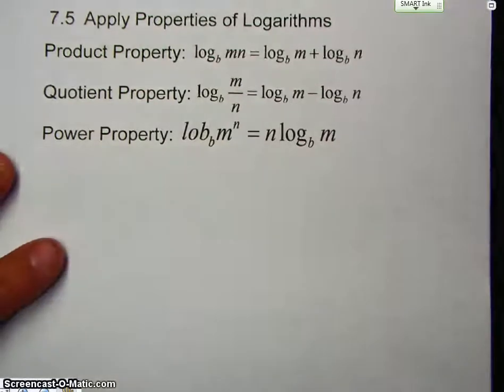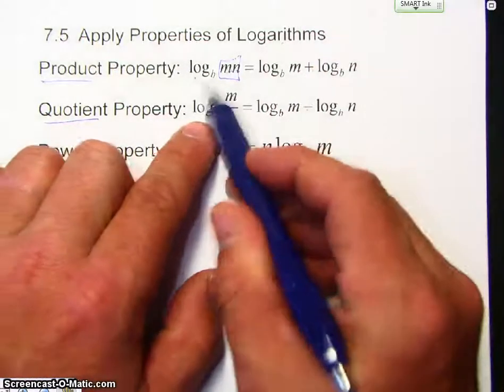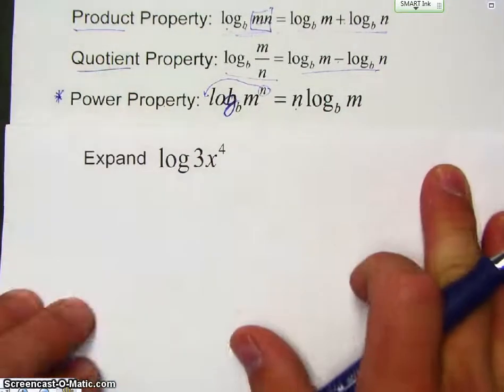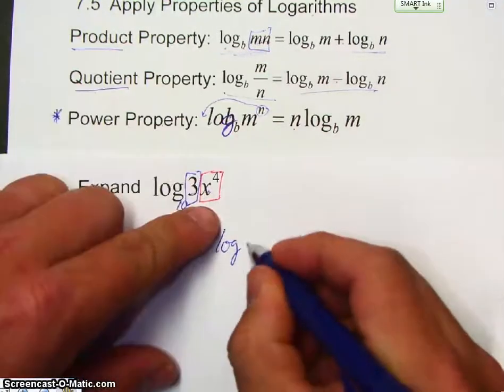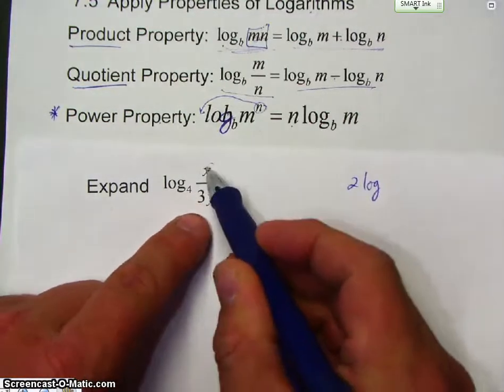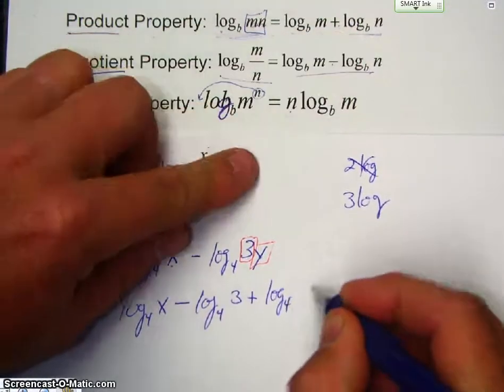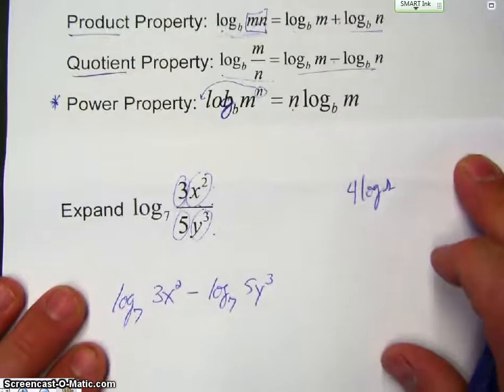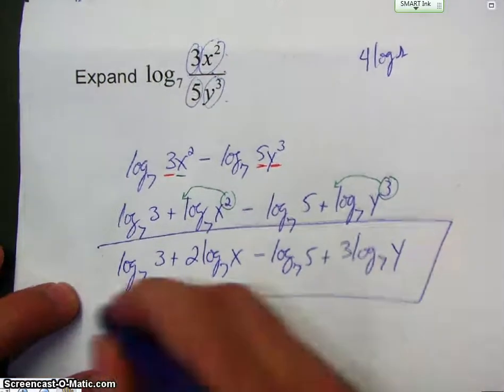7 5 Expand